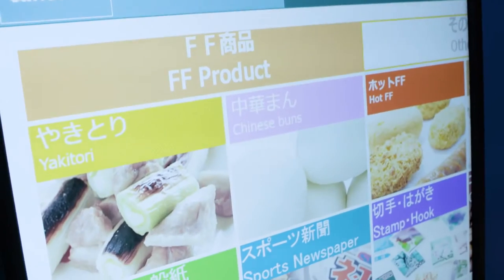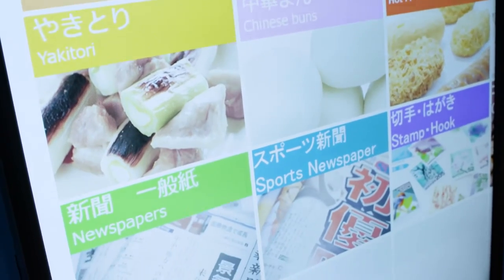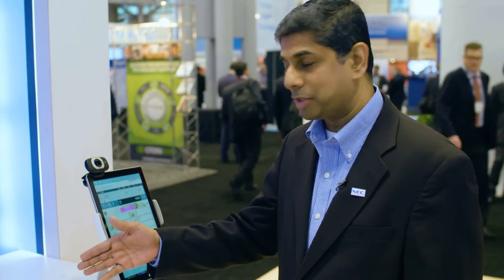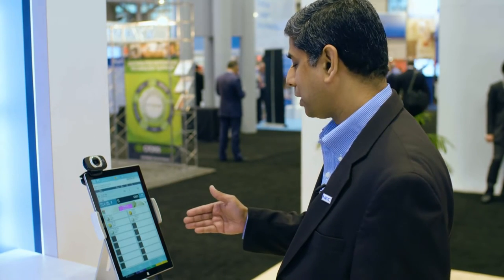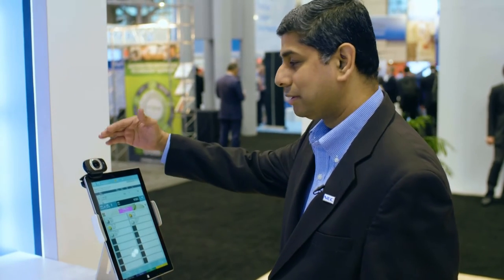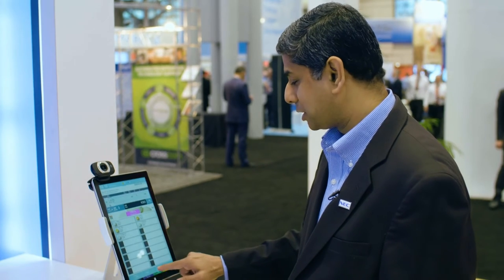Facial Payment & Object Recognition POS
See it for yourself! Girish Nazhiyath, Solutions Architect Director from NEC Corporation of America, demonstrates NEC’s facial payment service, integrated with NEC’s object recognition POS, that eliminates the need for cash or credit cards at payment, thus reducing the need for barcode scanning and increasing efficiency of a cashier’s operations.